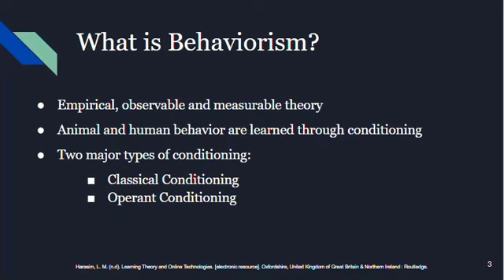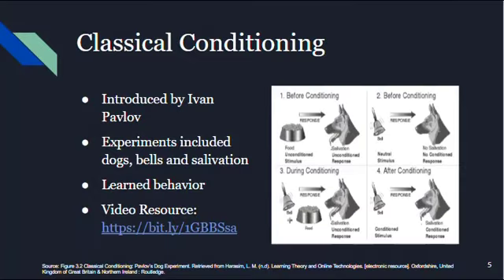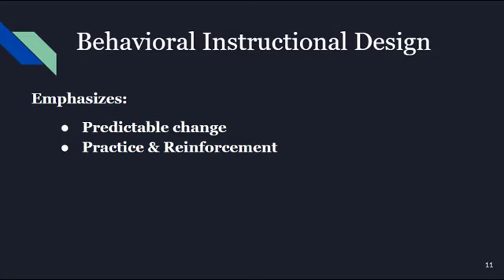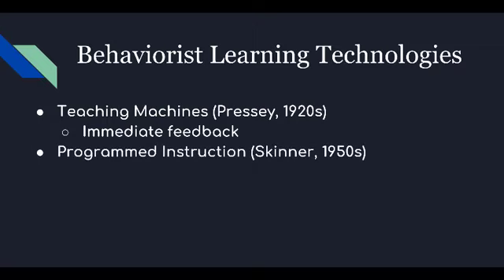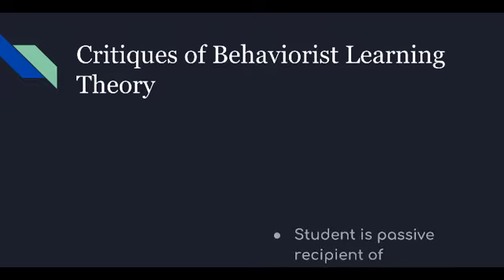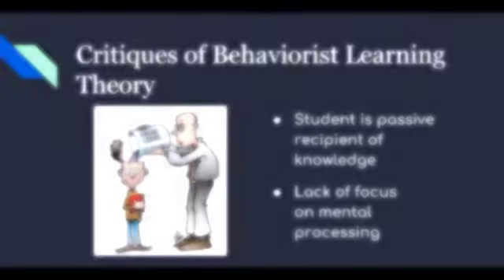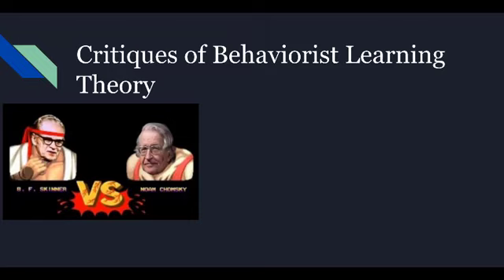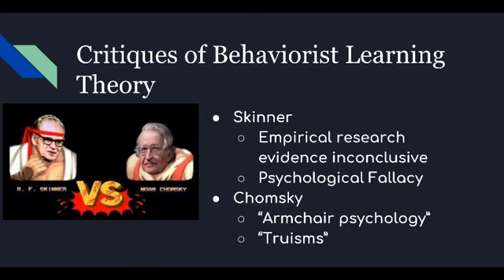Overview of Behaviorism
Presenters:
Ericka Dudley
Hope Baldwin
Matthew McHargue

Harasim, L. M. (2017). Learning theory and online technologies. New York: Routledge.